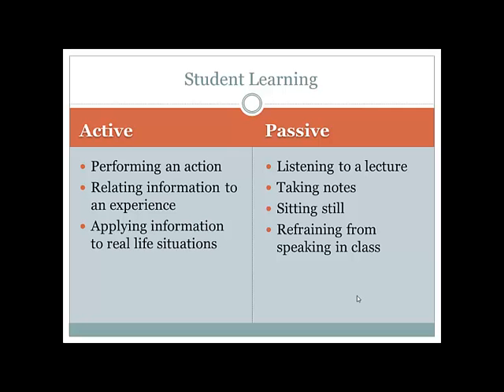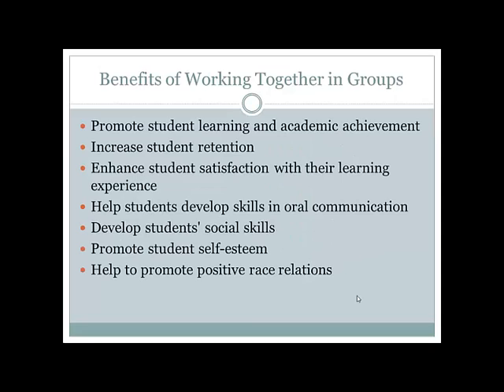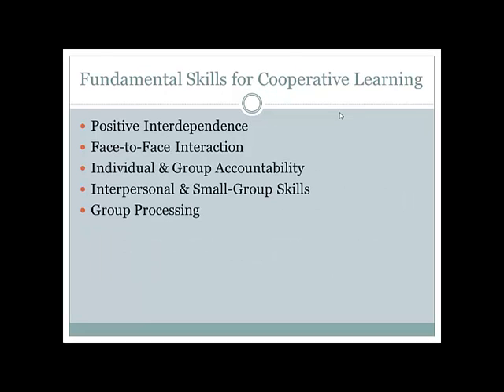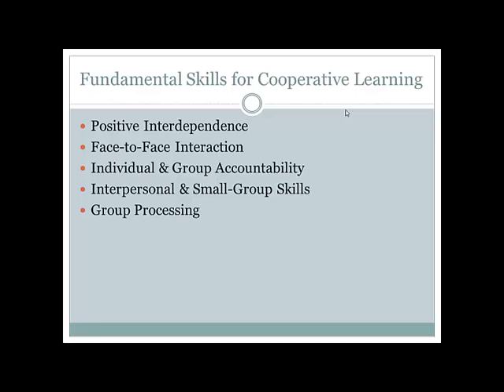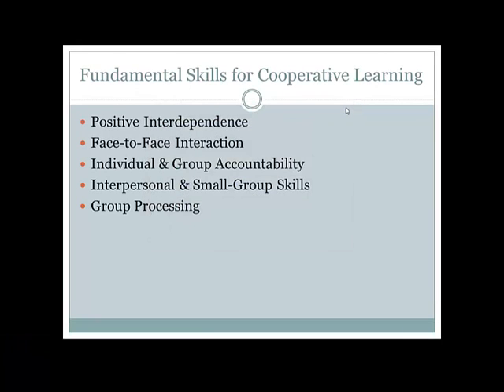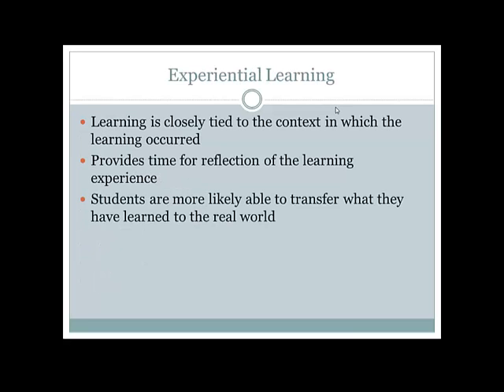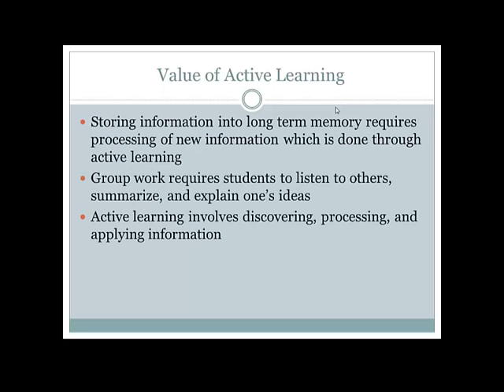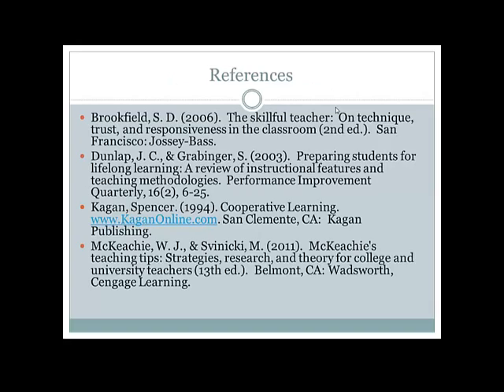Asynchronous - Active Learning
Asynchronous learning